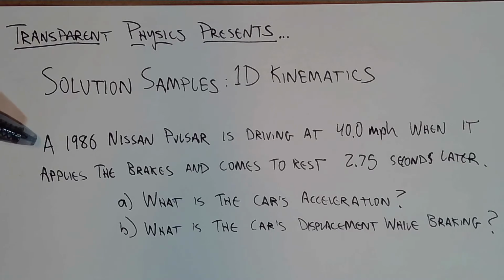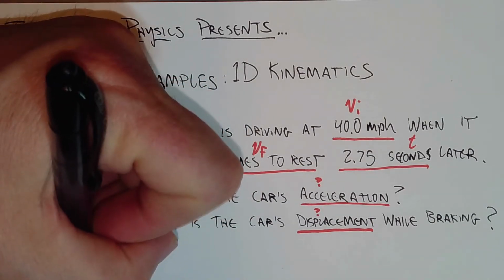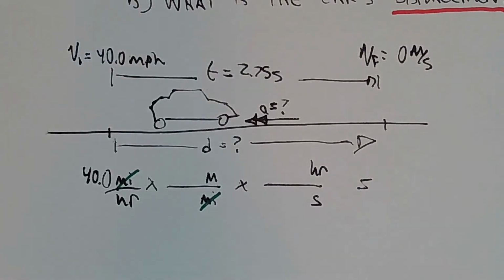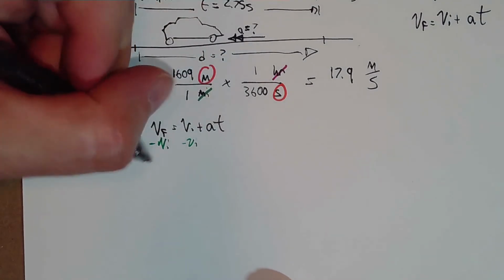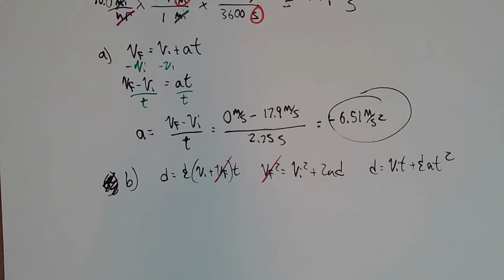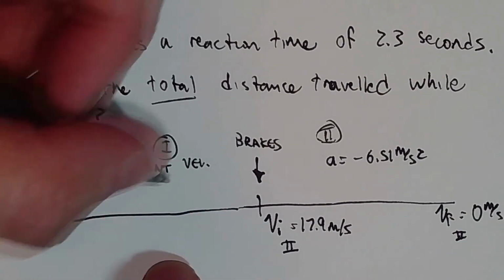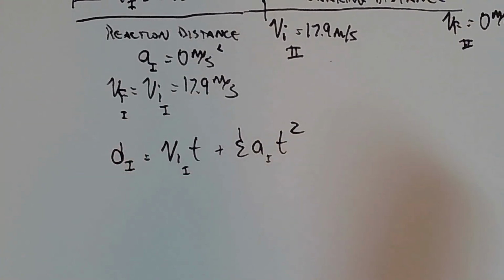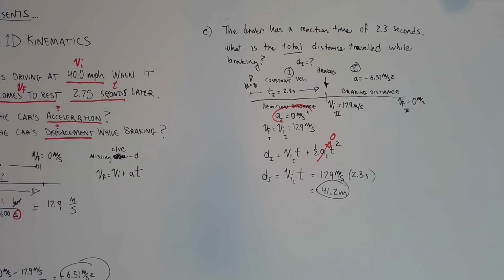TP: Kinematics - Solution Sample - Car slowing down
Let's work out a one dimensional kinematics problem in three parts.  This is a classic selection from the 'Cars driving in a straight line' collection with a bonus discussion about reaction time.